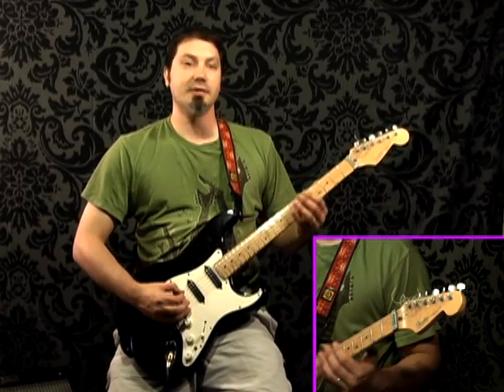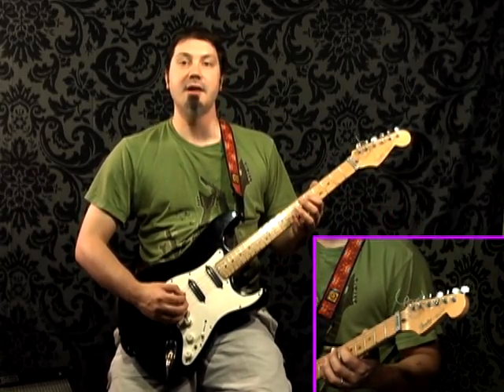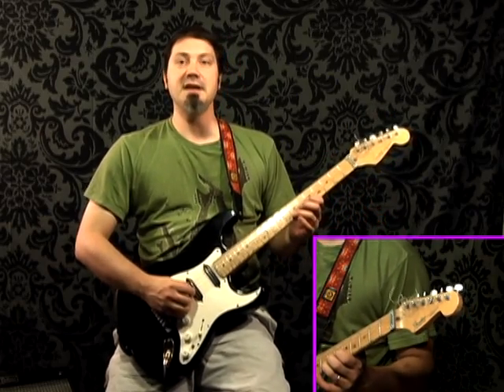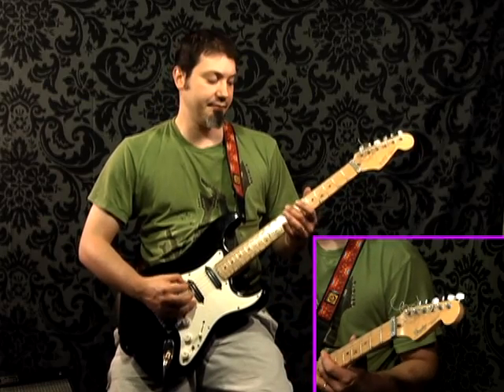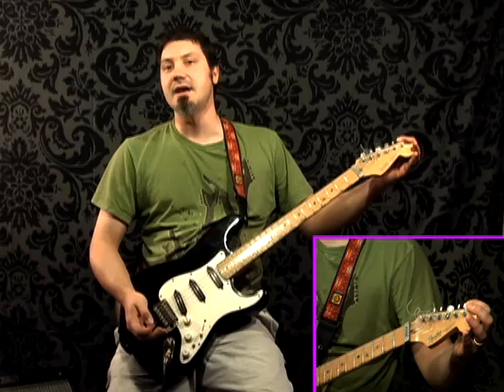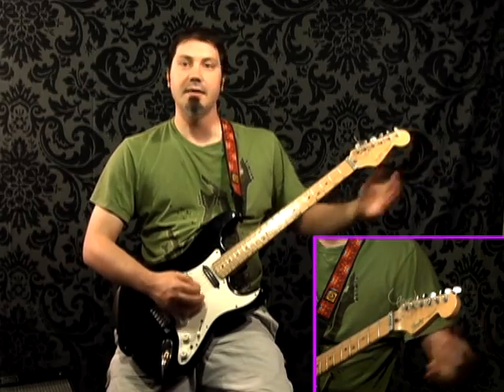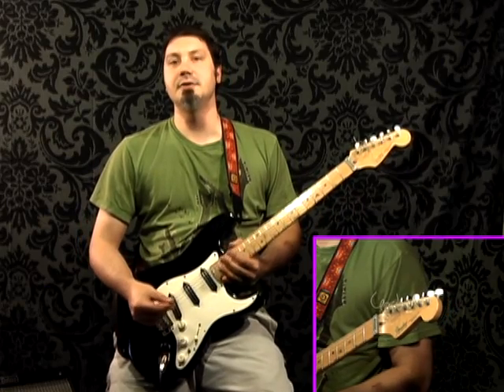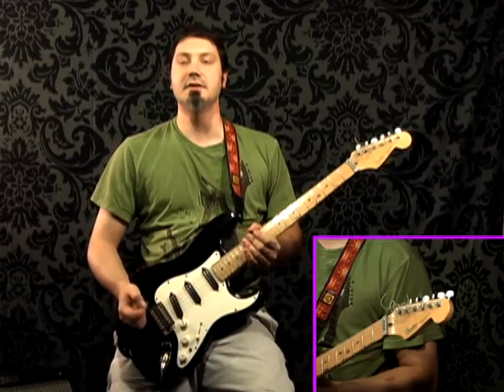Guitar Lesson: How to Tune with Harmonics, with Andy Schiller of BeyondGuitar.com